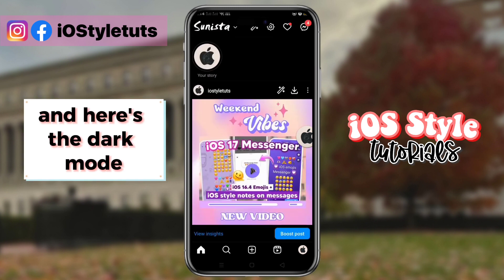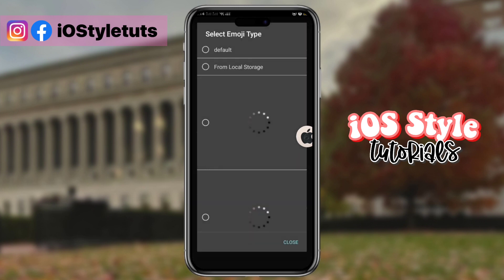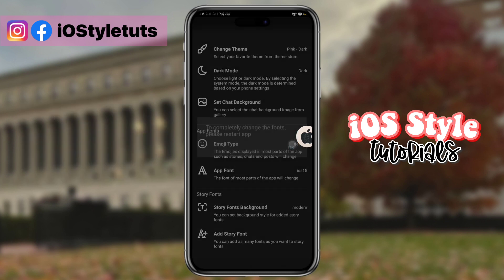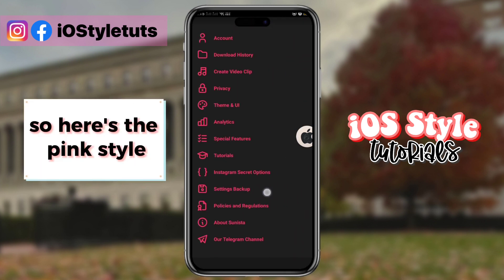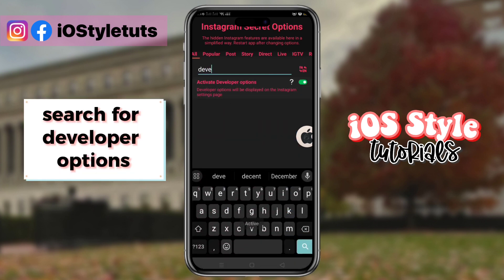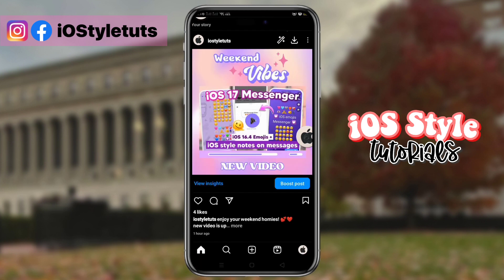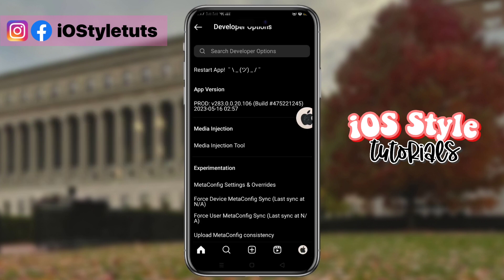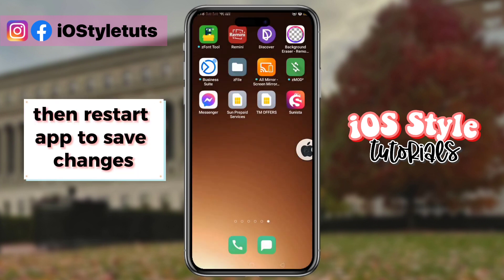Sunista v12.2 Advanced Instagram Options (iOS mentioned stories, unfollow reports, etc.)